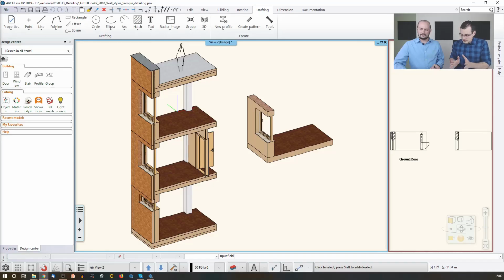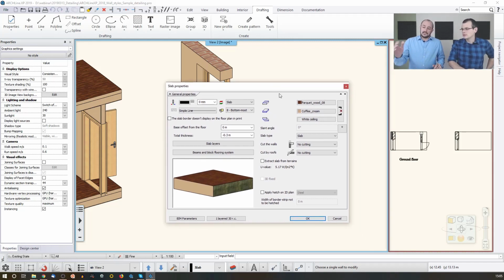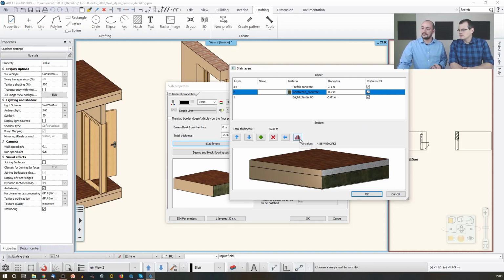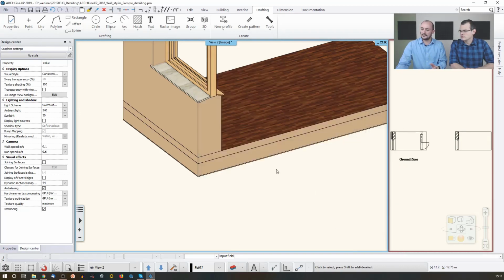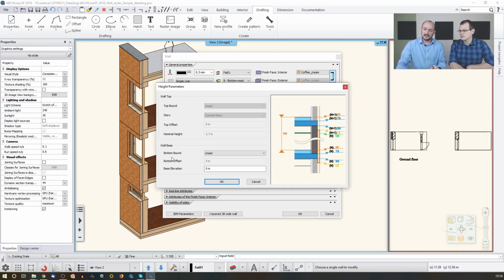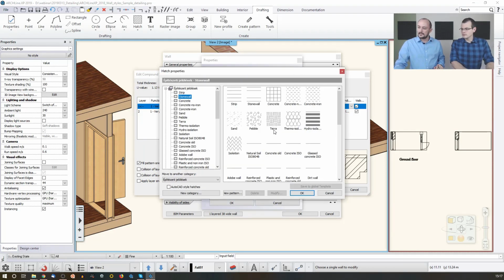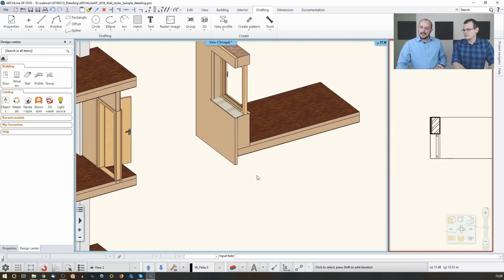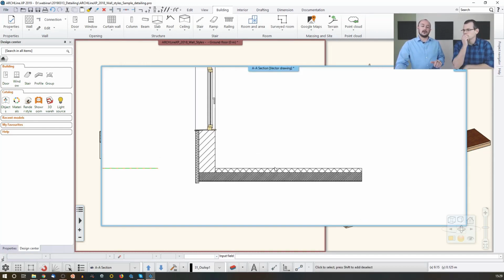Floor structures and layered structures - ARCHLine.XP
In this tutorial video we will show you the floor structures and the layered structures.